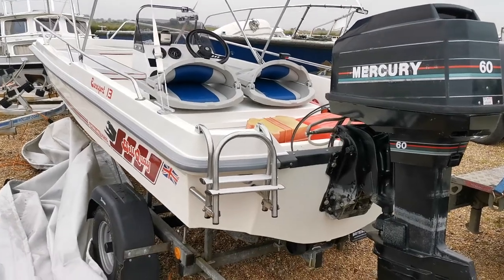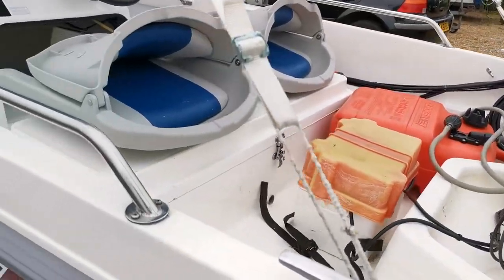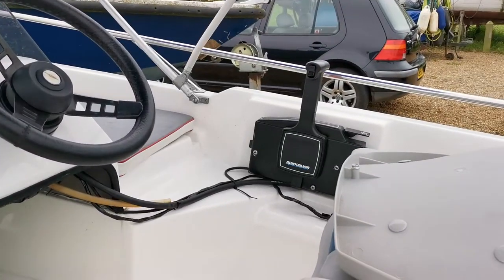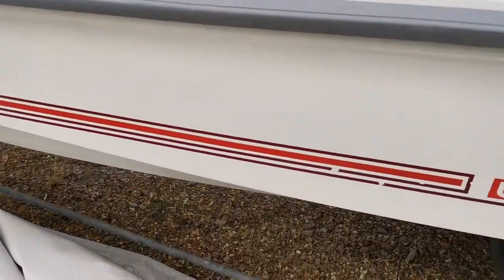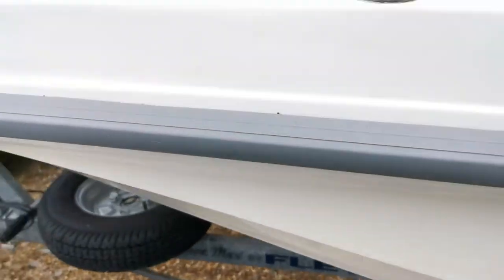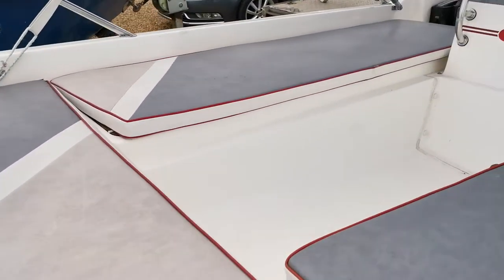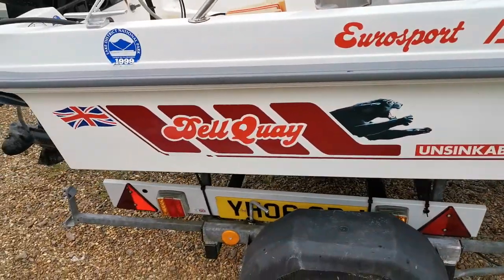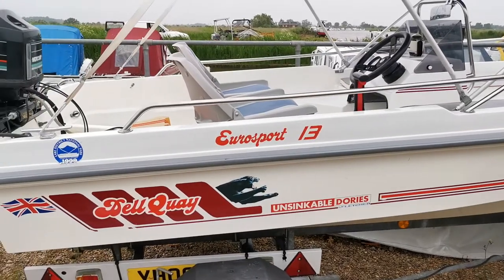Dell Quay Dory 13 Eurosport - Boatshed - Boat Ref#302320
Dell Quay Dory 13 Eurosport for sale with Boatshed Norfolk Photos and video taken by Boatshed Norfolk